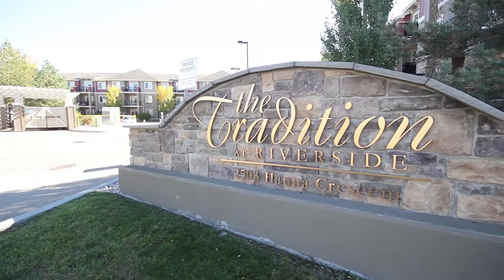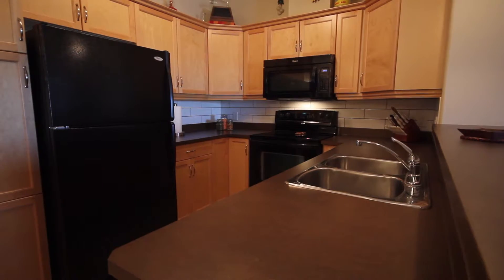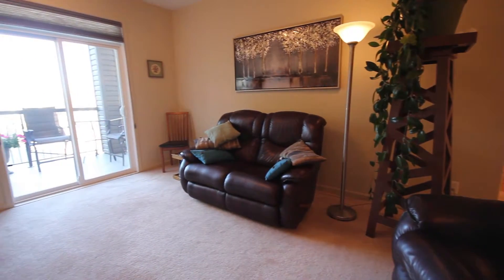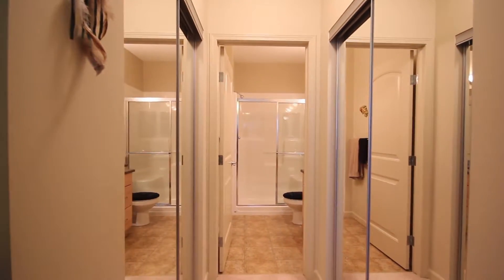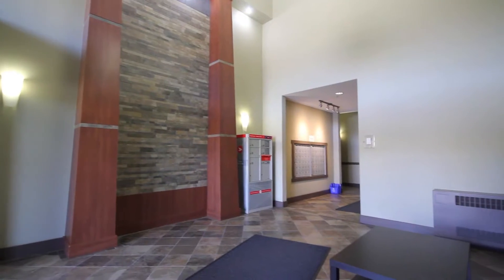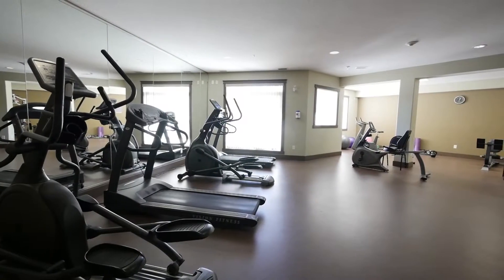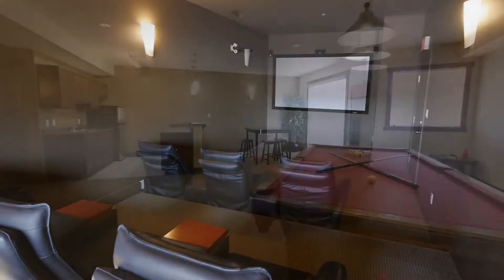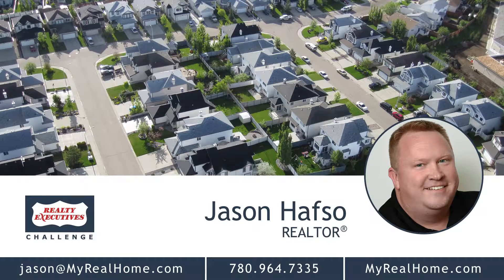SOLD - # 226 2503 Hanna Crescent, Edmonton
Welcome to the Tradition at Riverside and this beautiful, well-maintained suite. The open floor plan features a living room with corner gas fireplace, spacious kitchen with raised breakfast bar, lots of counter and cabinet space and black appliances.